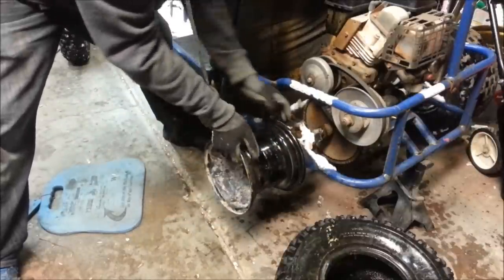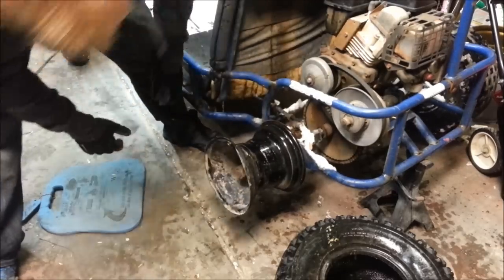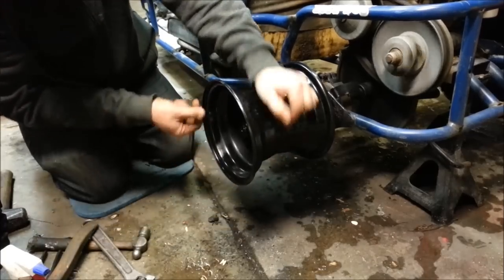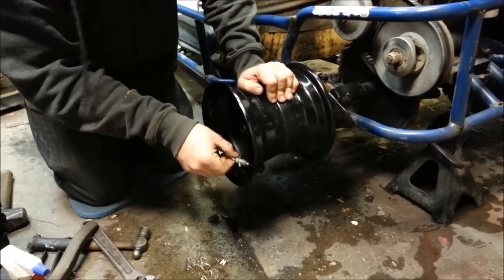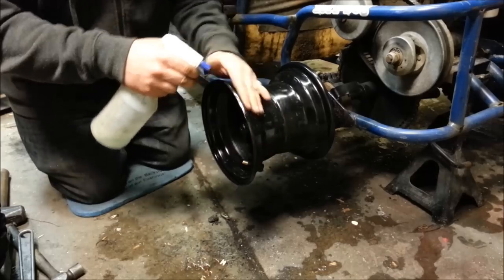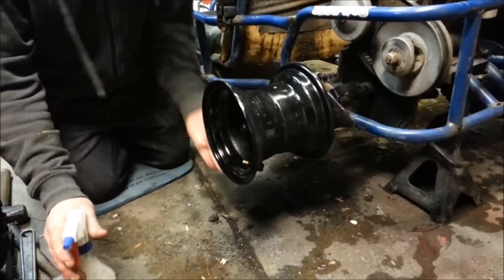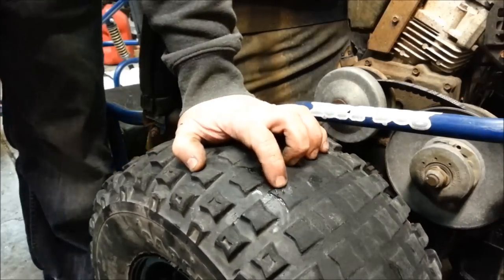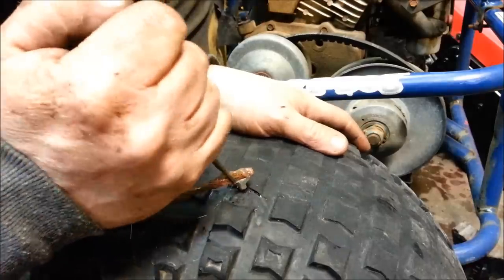Wheel + Curb + Drifting = Bent Rim on the Go Kart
I wreck into the curb and bend the rim right back to true.

Too much drifting and too many donuts.